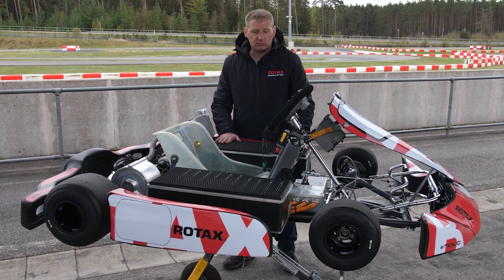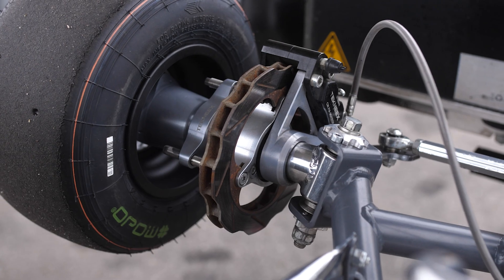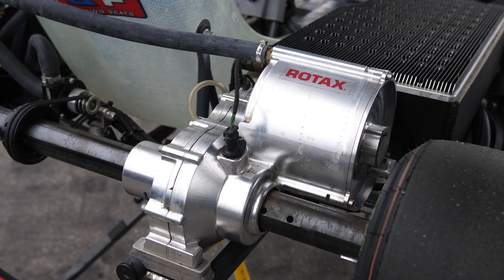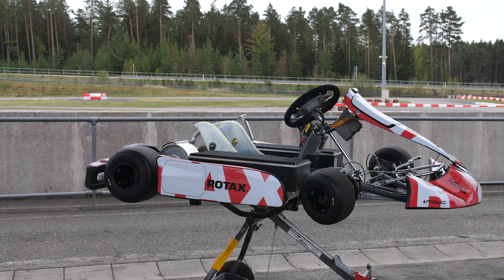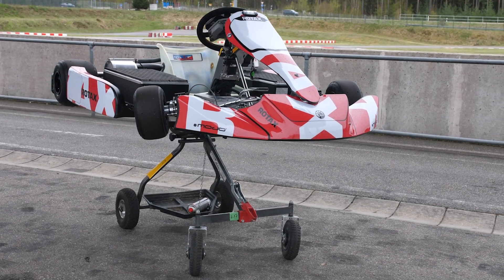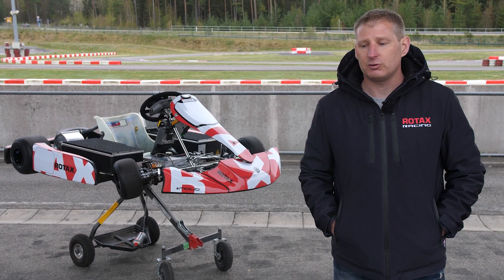NEW E-KART E20 EXPLAINED!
The Rotax Project E20 explained!